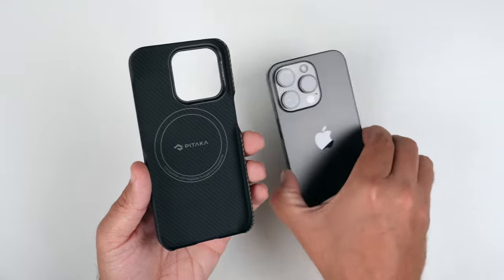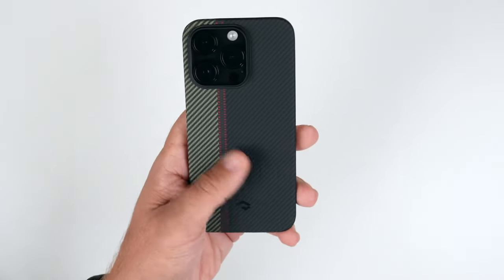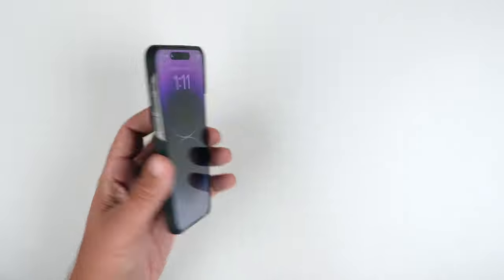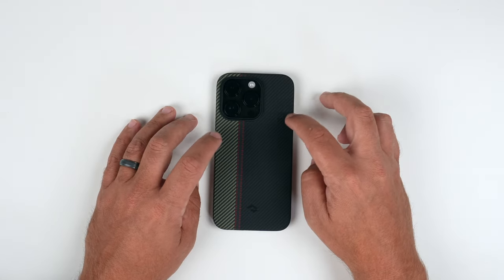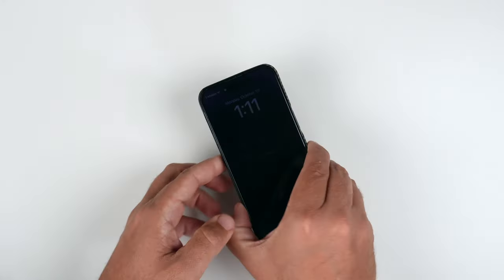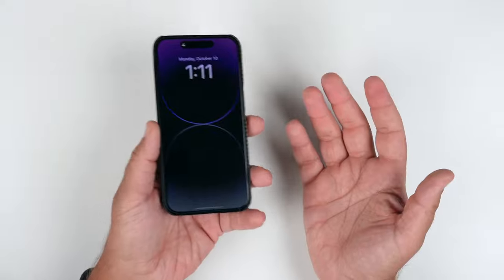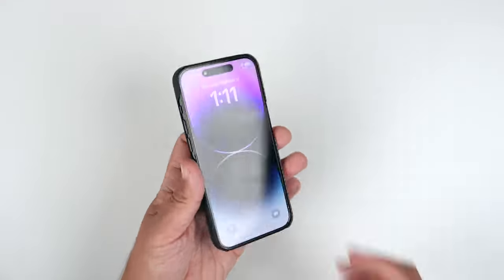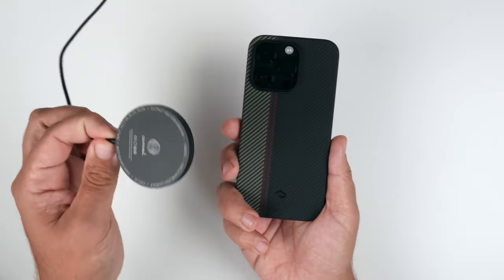iPhone 14 PRO Case - Pitaka Fusion Weaving MagEZ 3!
Here is my review of the Pitaka Fusion Weaving MagEZ Case 3 for the iPhone 14 Pro! You are looking at $69 smackers if you want to buy this!

This is a true, genuine aramid fiber case that is definitely high quality. The fusion weaving is something that Pitaka is only doing with the aramid fiber. The result is a pretty cool pattern. This one in particular is the "Overture" but they have others.

14 Pro case
14 Pro Max case
14 Plus case
14 case